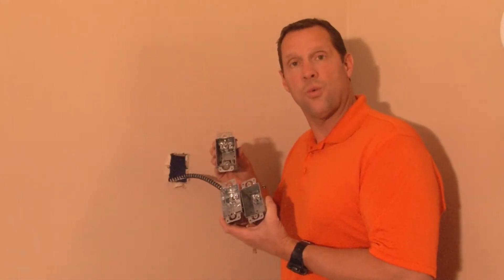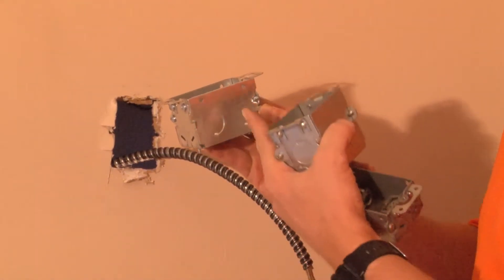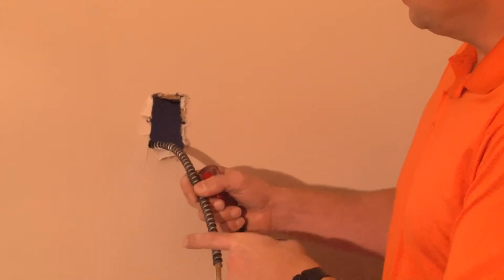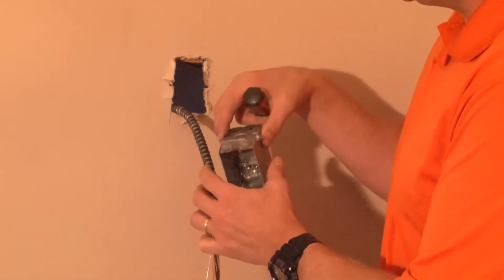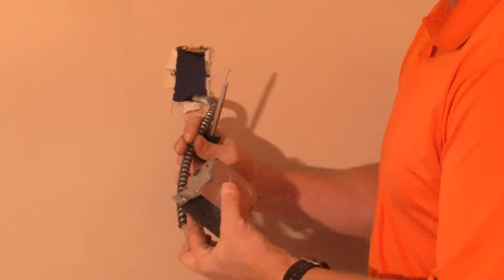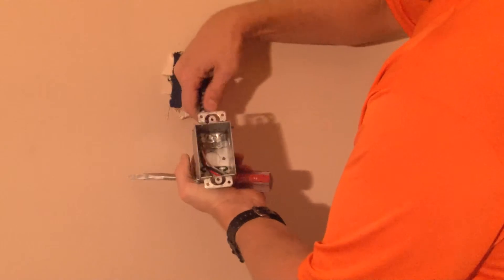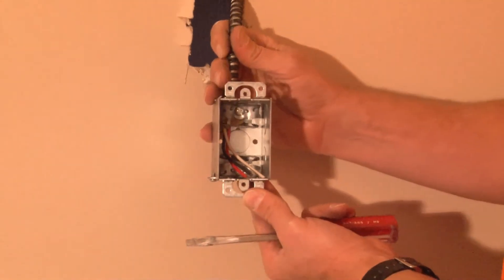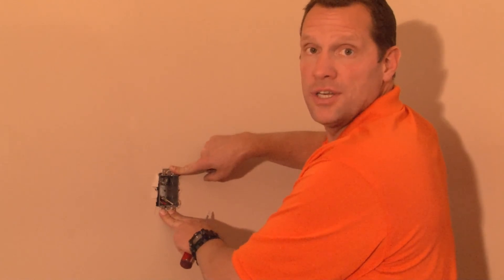Switch Boxes: 2" Deep Switch Box with Clamps for Flexible Metal Conduit G600-BX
- 2" deep switch boxes with clamps for flexible metal conduits are used to support toggle switches, duplex devices, decorative devices and a variety of electrical outlets where flexible metal conduits are installed. Garvin Industries' shallow switch boxes allow versatility of wiring design because they are gangable for multiple switches or device installations. Their plaster ears allow easy "cut in" when outlets or switches need to be added to existing shallow depth walls.